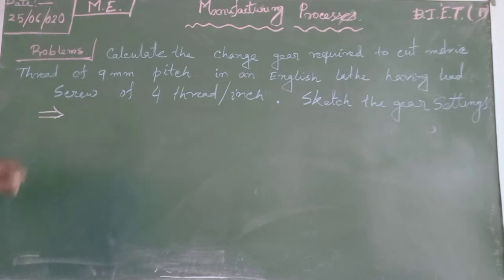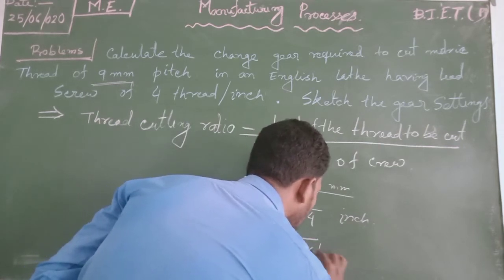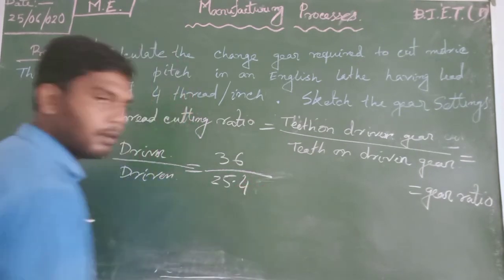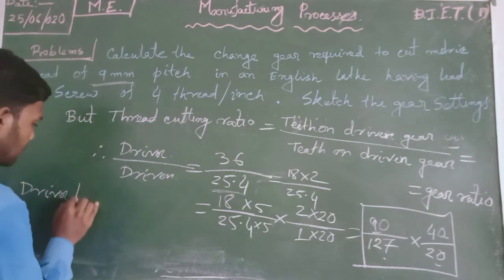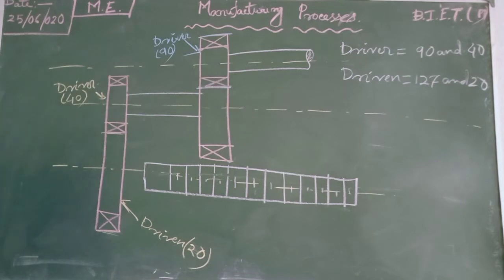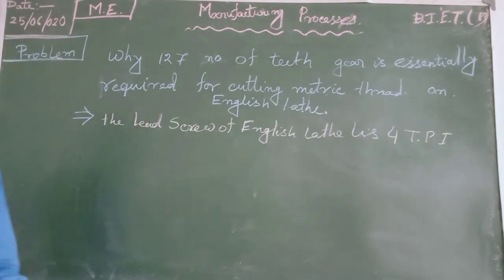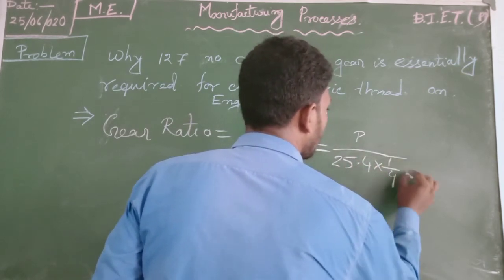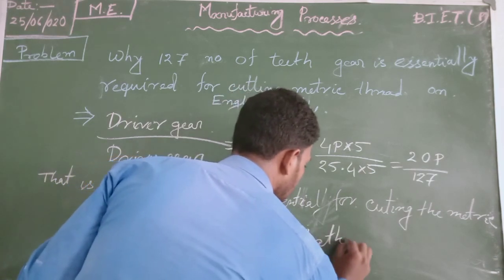Mathematics problem from Manufacturing process-II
Calculate the gear ratio.